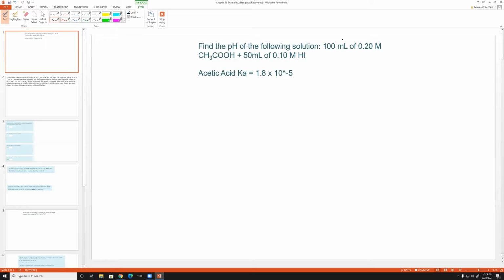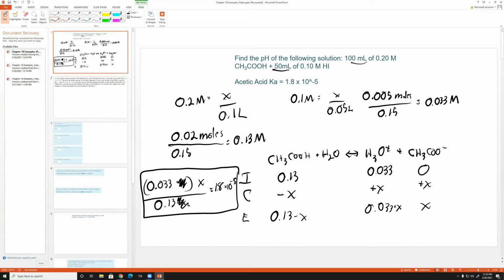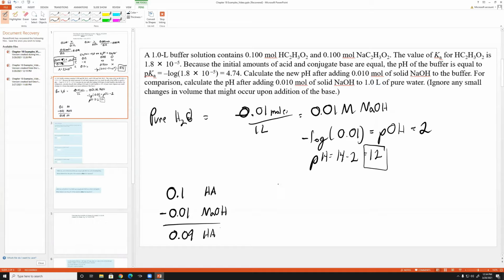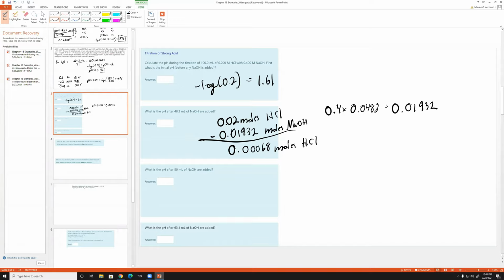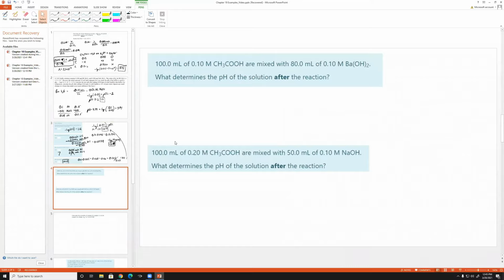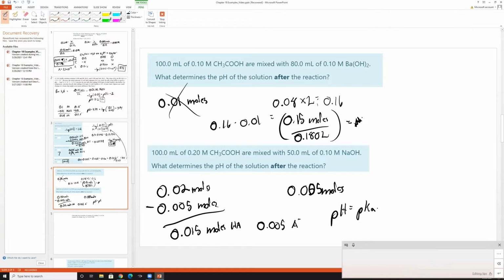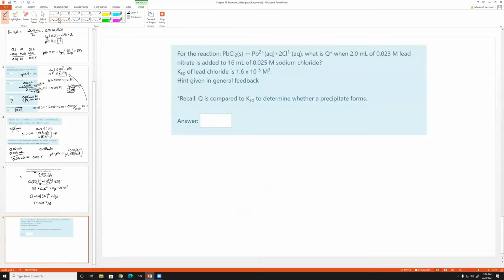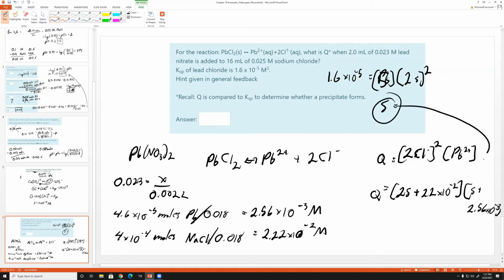CHEM-126 Chapter 18: Buffers and Aqueous Solubility Practice Problems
Chapter 18: Buffers and Aqueous Solubility
Practice Problems
2021